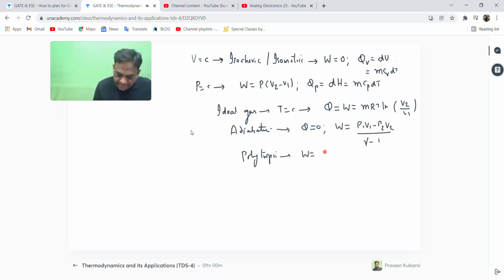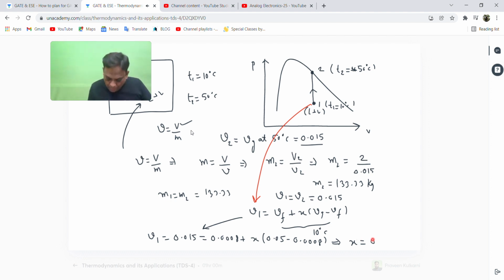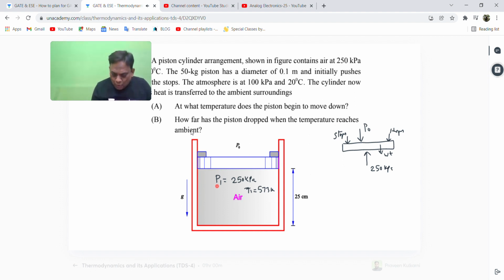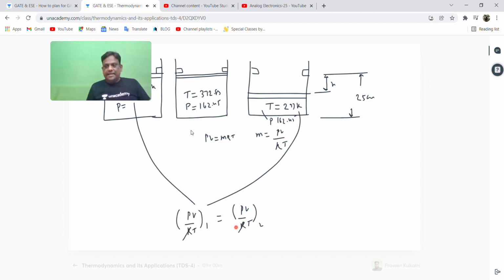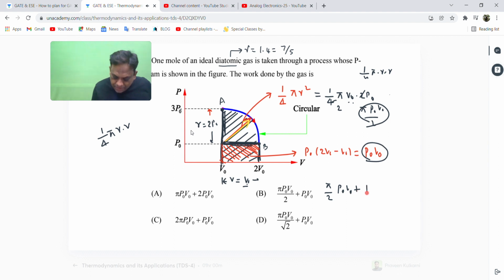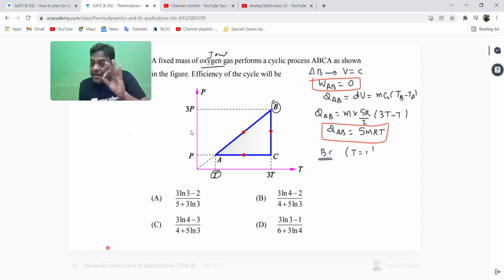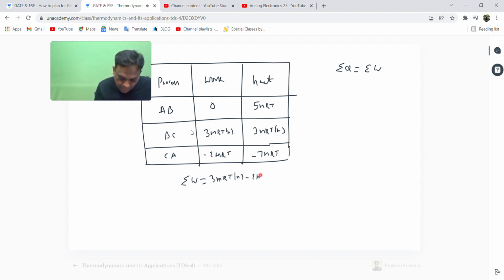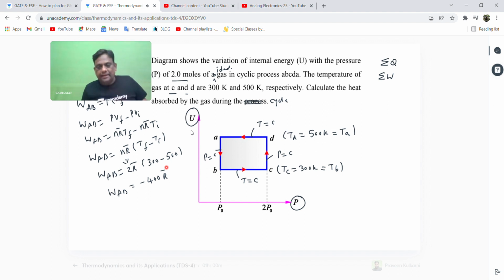Thermodynamics and its Applications -4